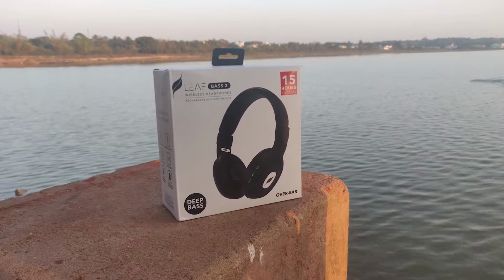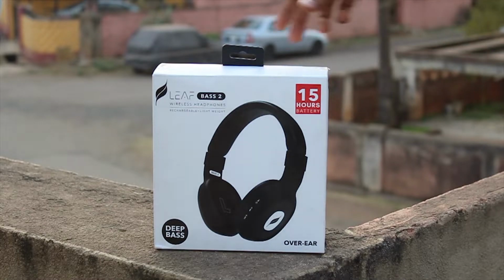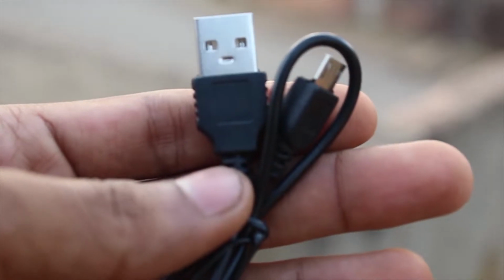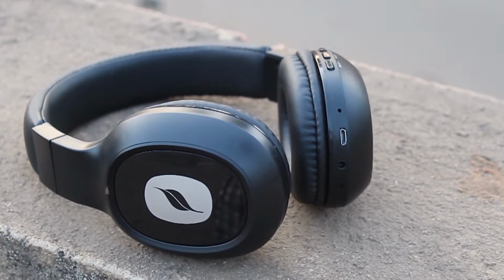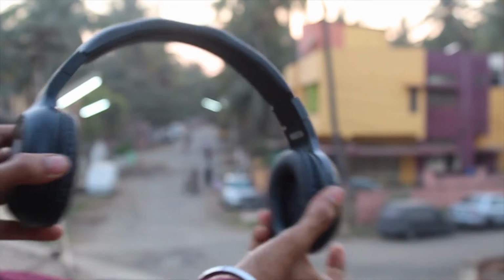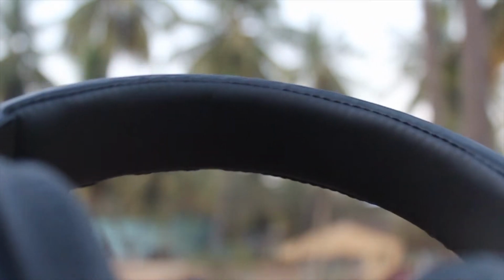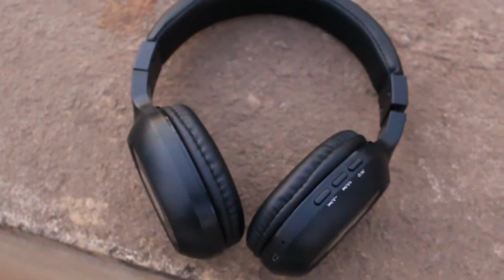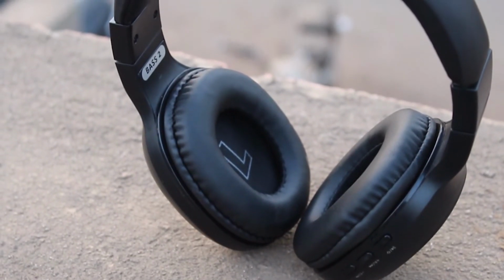Leaf Bass 2 Wireless Bluetooth Headphones [Unboxing-Review]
Hey everyone welcome back to Tech Solutions, Check out the review of Leaf Bass 2 Wireless Bluetooth Headphones

🔥🔥For 70% Amazon discounts check the below link🔥🔥🔥

🔥🔥Best Cases and covers for Redmi Note 5 🔥🔥

TECHSOL15